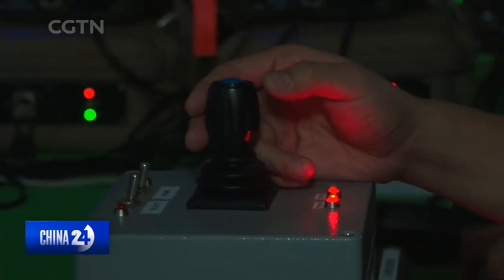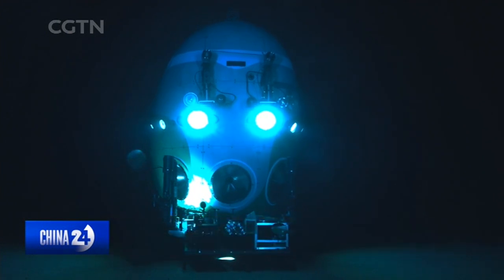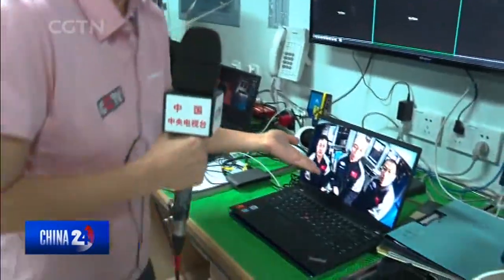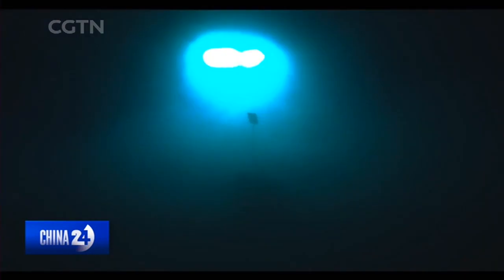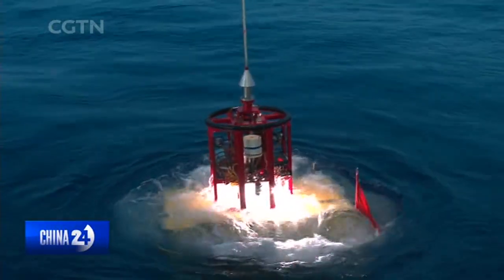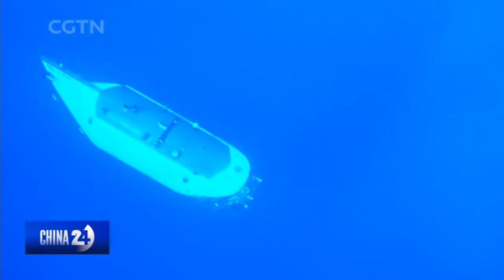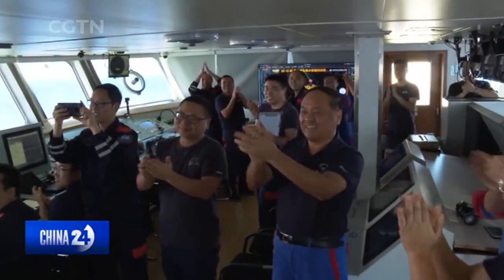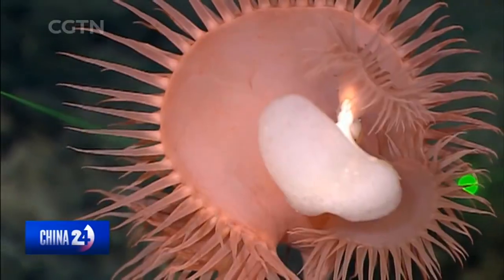Fendouzhe submersible makes record dive in Mariana Trench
The country's deep-sea manned submersible Fendouzhe or Striver Friday set off on another dive into the Pacific.. Different than the trip into the Mariana Trench two days ago, it is not alone this time.